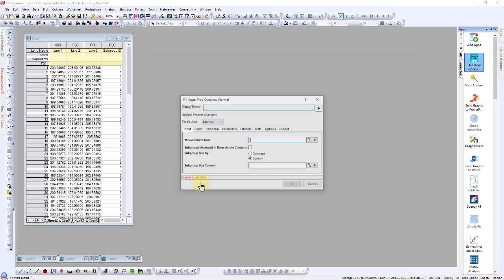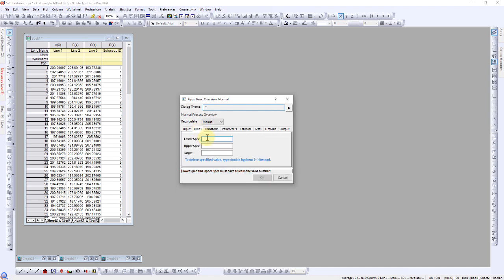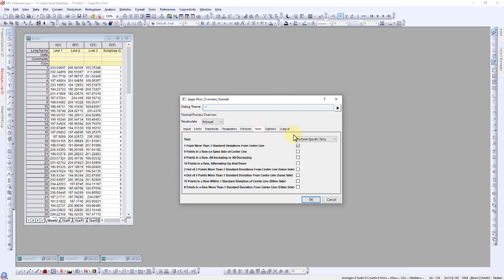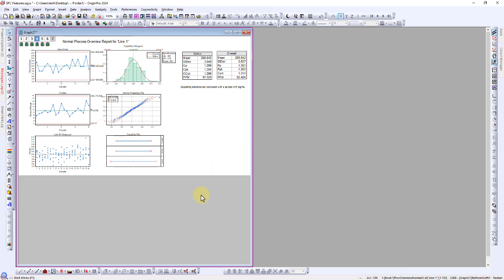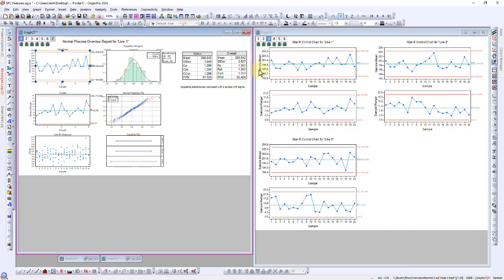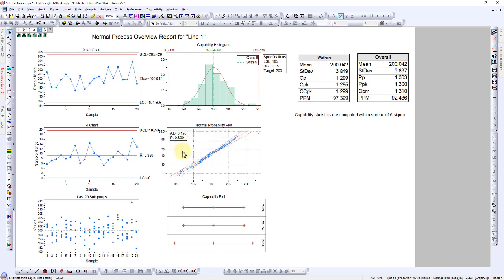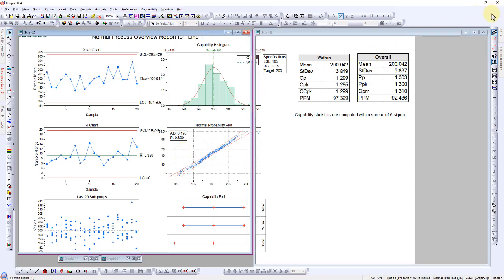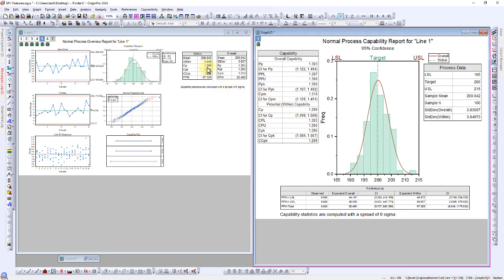Statistical Process Control 3: Process Overview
This video demonstrates the use of the Normal Process Overview to assess process stability, distribution normality, and process capability.